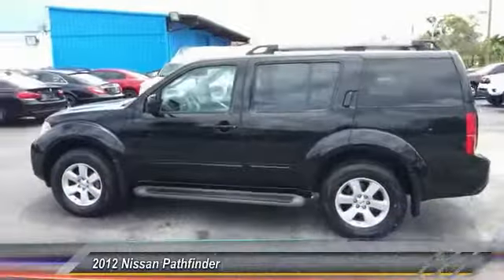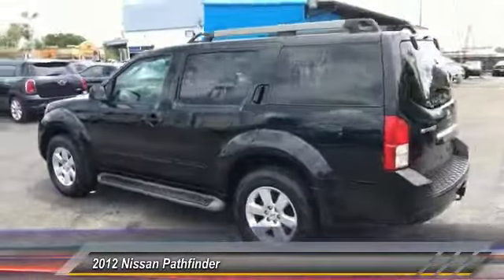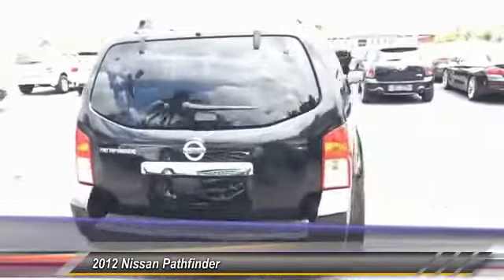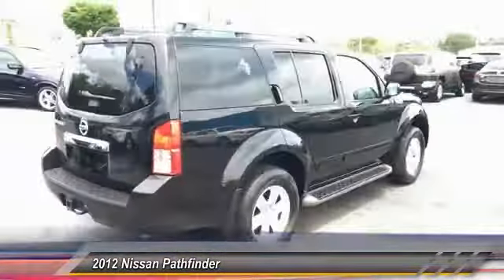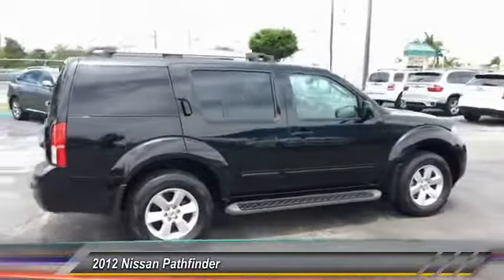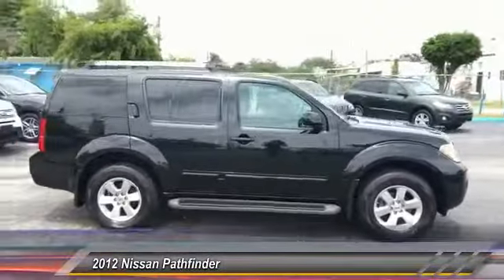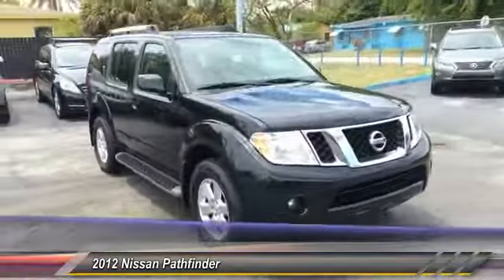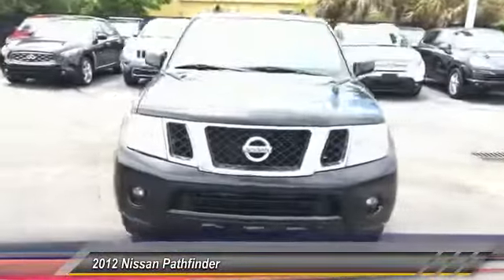2012 Nissan Pathfinder Hollywood FL 2179AT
2012 Nissan Pathfinder SV Clean Carfax 4WD Backup Cam Tow Pkg 3rd Row

AutoTrust USA
5836 Rodman St

2012 Nissan Pathfinder SV Clean Carfax 4WD Backup Cam Tow Pkg 3rd Row ... Guaranteed Lowest Price & Best Deal Online. Don't wait till it's gone. AutoTrust USA offers a FREE 3 Month 3,000 Mile Warranty. REAL PRICES, NO GAMES and NO TRICKS. AutoTrust USA will BEAT any PRICE on the market or pay for your 1st oil change. We GUARANTEE 100% APPROVAL for every credit. We SHIP nationwide. We are 5 Star Rated FAMILY business. for INTERACTIVE VIDEO of the Interior and Exterior. Free warranty can not be combined with any discounts or promotions. Certain vehicles and mileages are excluded from free warranty. Promotions can't be combined with any other discounts or promotions. Please inquire with dealer for more information and exclusions. Online prices exclude $499 dealer fee and any other applicable fees from lenders or dealer (tax, e-tag, tag, title, lender fees, etc...)